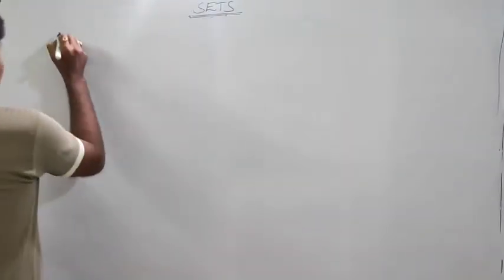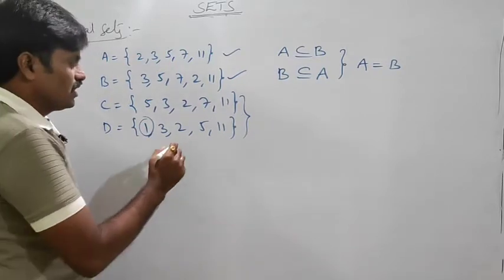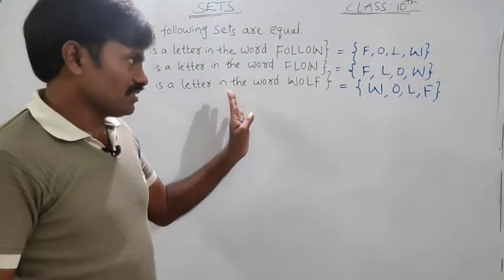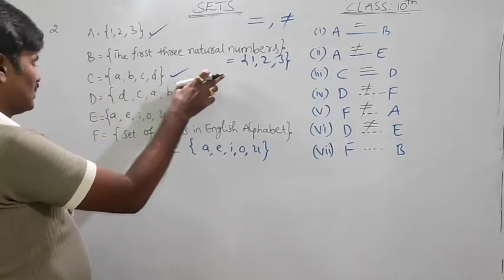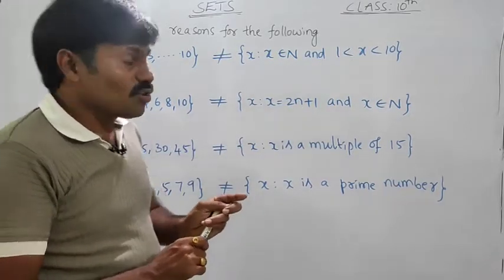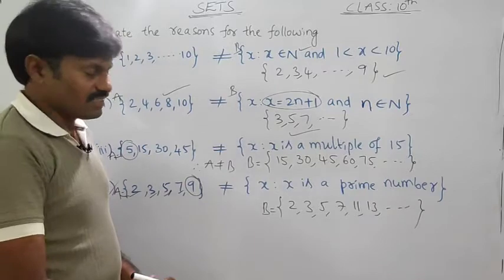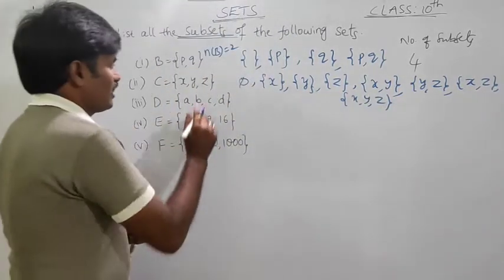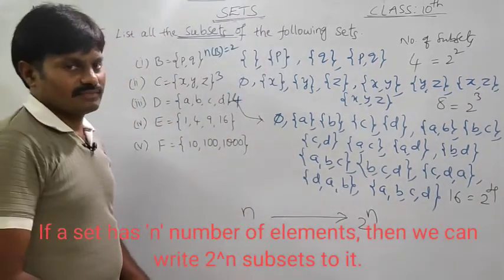Sets class 10 - solutions of Exercise 2.3 - Equal sets |AP|TS|NCERT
Hi everyone, in this video I explained the solutions of Exercise 2.3

# class 10 sets #

# solutions of Exercise 2.3 sets#